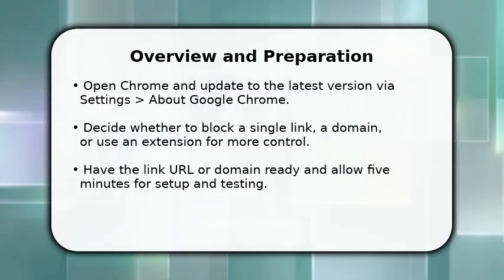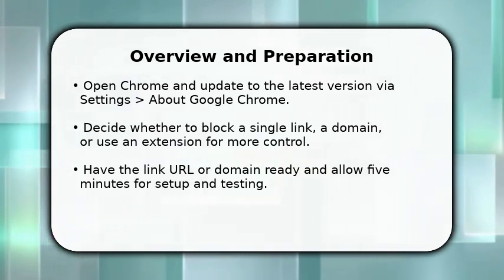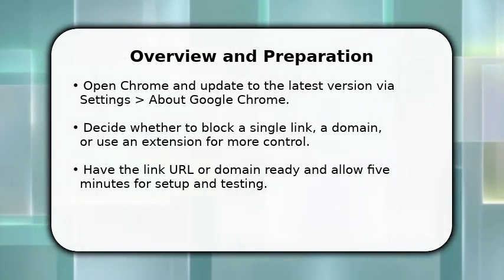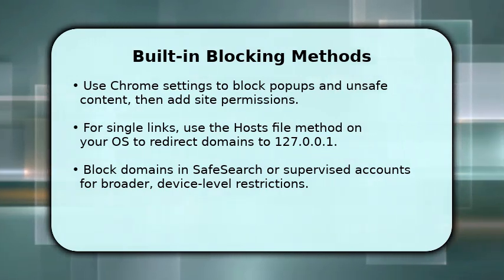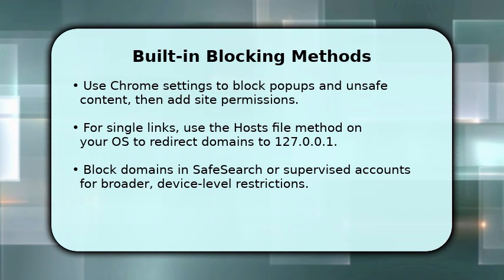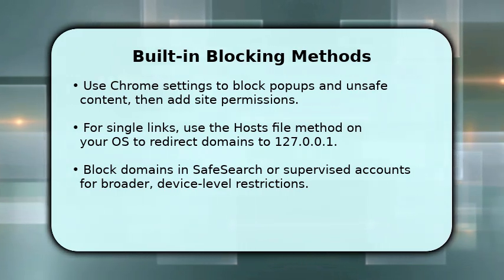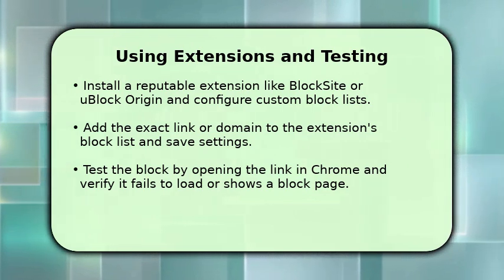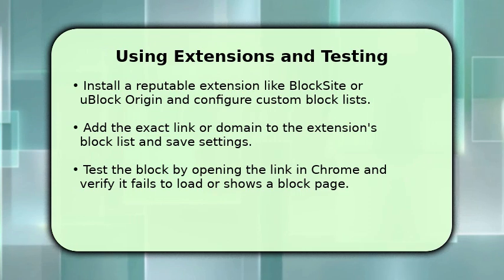How to Block Link on Chrome (updated)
How to Block Link on Chrome (updated) | 🔒 Surfshark VPN Deal — Stay private and secure. $1.99/mo + 3 Months Free ▸

Learn the quick and easy steps to block unwanted links directly within Chrome. This tutorial guides you through navigating browser settings, identifying suspicious sites, and implementing effective link blocking for a safer browsing experience.

block links in chrome, how to stop pop-ups on google chrome, chrome block unwanted websites, safe browsing with chromium browser, prevent phishing sites using chrome settings